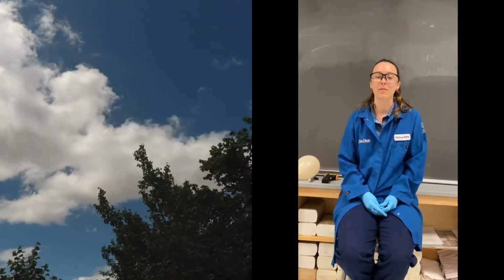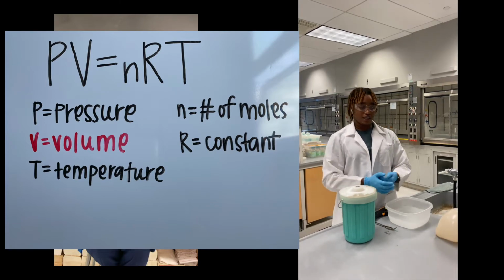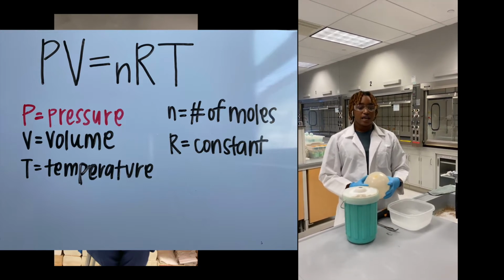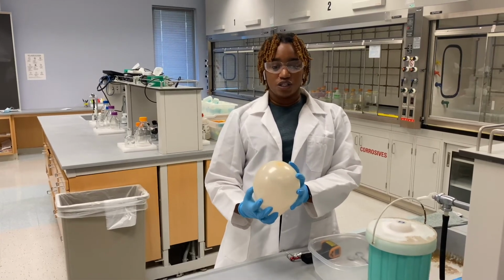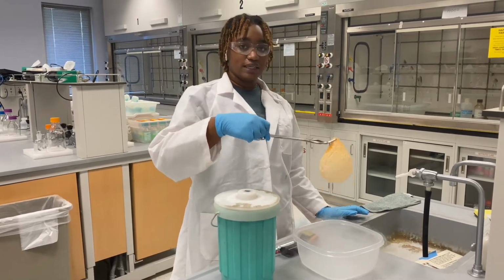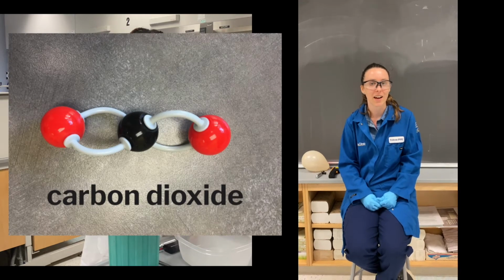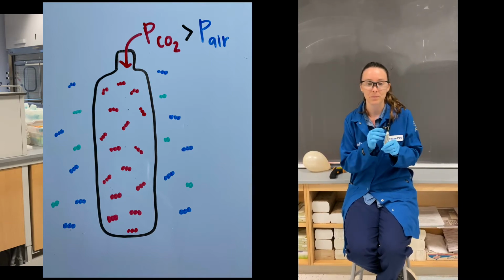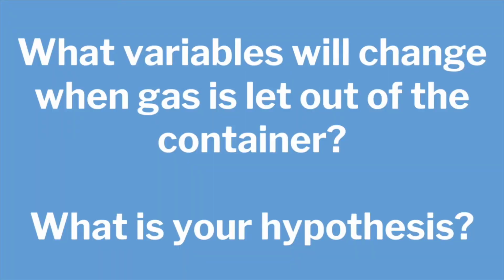Do Gases Follow Rules?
Hello, we’re chemists here to talk with you today about the thermodynamics of gases, like those in our atmosphere! As we know, people  have to abide by certain laws from the  government, like following the rules of the road for example. Well, do gases have to follow those laws too?!

Gases occupy our atmosphere and make up the air we breathe. They are so small we can’t even see them but they still play a key role in our life. And they have some rules to follow.

One of those rules is called the ideal gas law. The ideal gas law shows the relationship between pressure, volume, and temperature of a gas. PV = nRT Let’s review these terms before moving forward. Volume is how much space a gas occupies -- gases will always fill the size and shape of the container they are in, like the air in this balloon. Temperature is a measure of how hot or cold a gas is, determined by how fast the molecules move. And pressure is determined by how much energy the gas exerts on its container, in other words how hard those molecules are banging into the side of the container.

In the ideal gas law formula, R represents a constant and n represents the amount of gas. The ideal gas law states that as pressure increases, so should the temperature and vice versa. For example, if we decrease the temperature of the gas in this balloon by pouring liquid nitrogen on it, the volume must also decrease in order to make both sides of the equation equal to each other. Looks like the air in this balloon followed the ideal gas law. It’s called “ideal” because it defines the behavior of most gases under most conditions.

So let’s see.. Is carbon dioxide an ideal gas? For those who don’t know, carbon dioxide is a greenhouse gas. It is made of one carbon and two oxygens. They are really packed in there, so they are all bumping against each other and the container -- in other words, the pressure inside the container is higher than the pressure of the air in the room. The gas occupies the space of the canister. Notice one difference between this experiment and the previous balloon example is that this container is not flexible. So let’s think… If we open the valve on the canister, what variables in the ideal gas law would change? Will it be pressure, temperature or volume? Take a second to make a prediction...

Okay, let’s test your hypothesis! First we will use this thermometer to measure the temperature. It is at room temperature, around 23.9 degrees Celsius. Now I will open the valve -- listen to the gas escape! Now there is condensation on the canister and it feels colder! The thermometer reads 7 degrees Celsius.

So when we opened the valve, the CO2 left in order to balance out the pressure inside and outside the canister. That means the pressure has decreased from what it was before. And like we would predict from the ideal gas law, that causes the temperature to decrease too!

So, did carbon dioxide follow the rules? Yes! Carbon dioxide is an ideal gas. And under most circumstances, a lot of other gases follow this law too! An important concept to remember from this is that pressure and temperature of gases share a linear relationship. As one decreases, so does the other.

Since all the gases in the universe follow these laws, why did we choose to look at carbon dioxide? Well, we hear a lot about carbon dioxide these days and the role it plays in our climate. As we burn more and more fossil fuels we end up adding more and more carbon dioxide into the atmosphere. CO2 is one of the top contributors to climate change because carbon dioxide acts as a greenhouse gas trapping heat and warming the planet. So it’s important that we as scientists study gases like CO2 so we can better understand our climate and build a sustainable future.